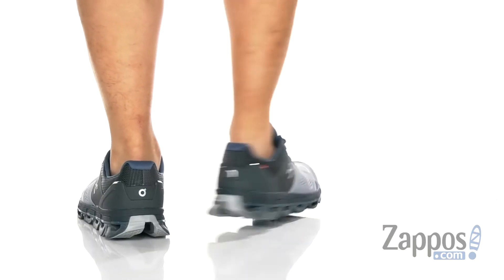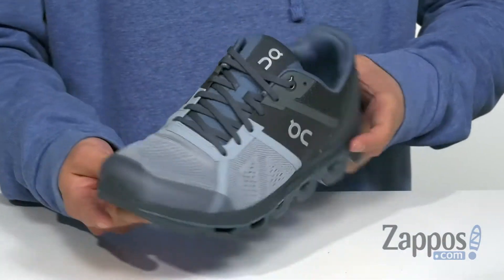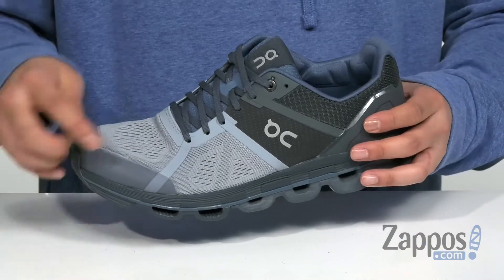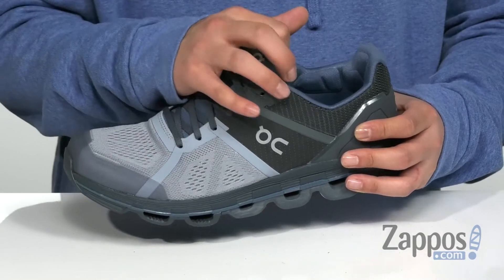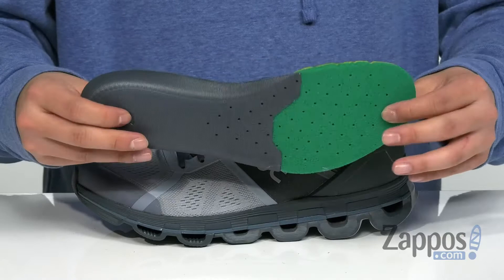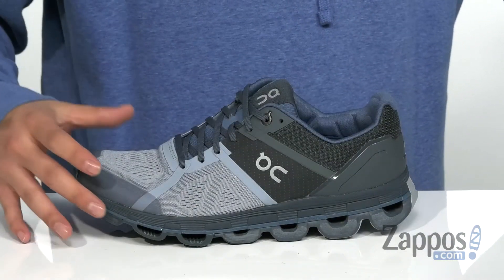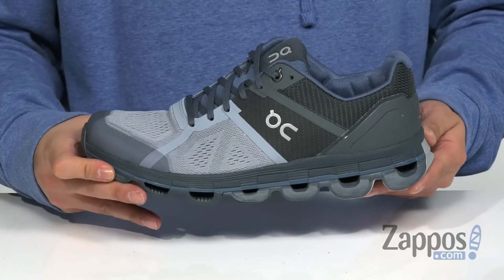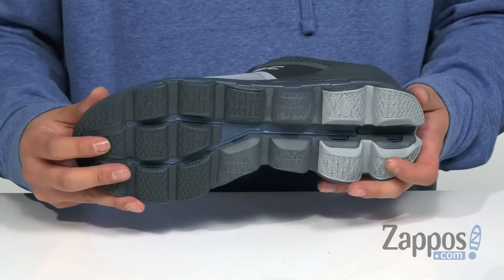On Cloudace SKU: 9054679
Take the lead and embark on your fastest run yet in the On Cloudace running shoes.
Runner Profile: Built for the demanding runner seeking full comfort, protection, and speed.
Heel/Toe Offset: 7mm.
Goal: Maximum cushioning and support.
Engineered mesh upper with synthetic insets provides ultimate ventilation and breathability.
CloudTec&reg; technology delivers soft landings followed by an explosive take-off.
Removable insole.
Injected TPU heel counter with 3D-molded heel pads keep the foot snug and in the perfect position.
Rubber landing zone in the forefoot allows an agile push-off and smoother ride.
Liquid-injected Speedboard in an extra-wide design that stabilizes the foot during rolling motions and propelling push-off.
Ultralight Zero-Gravity Clouds advanced-abrasion pads provide superior grip and increased longevity.
Imported.
Please note that ONLY the On Cloud 50/50, Cloud Terry, and Cloud running shoes feature an extra pair of conventional laces, along with the On Cloud easy-entry speedlaces.